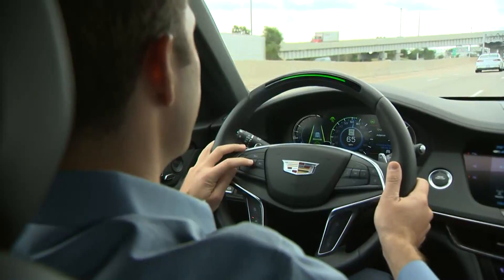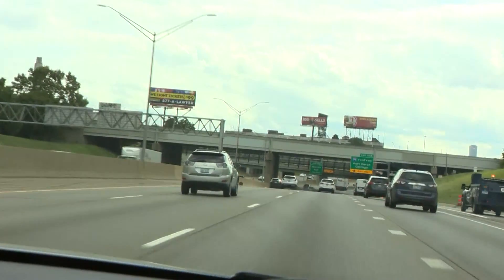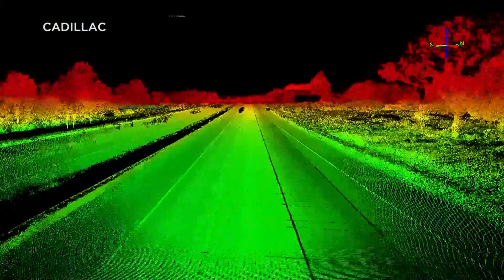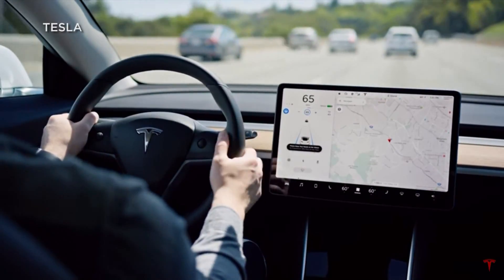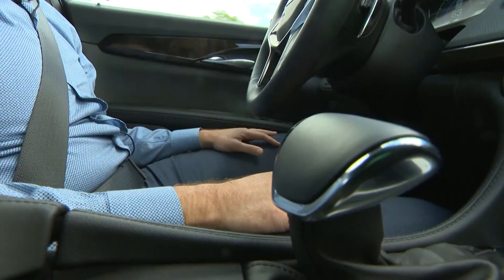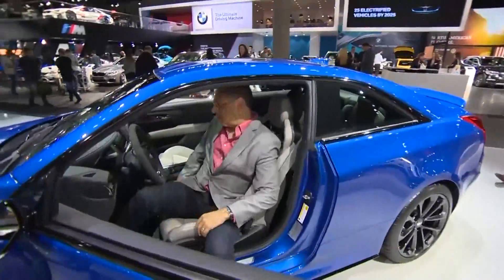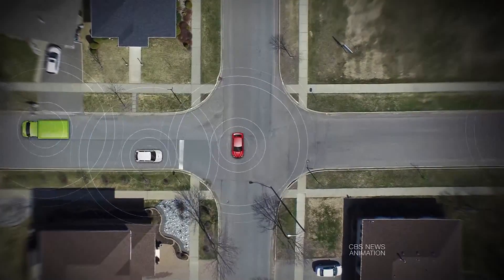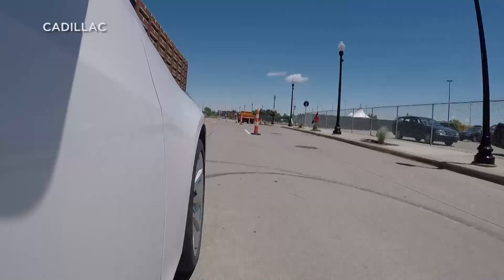Self Driving Cars Becoming A Reality In Some Showrooms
The race is on to build self-driving vehicles and automakers are one step closer. There are cars for sale in dealerships that you can drive hands free on the highway.